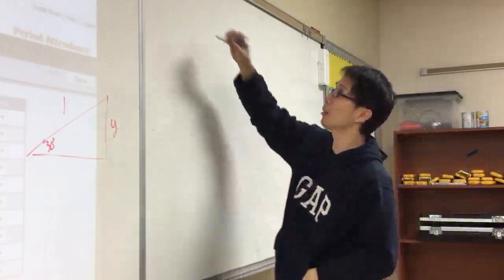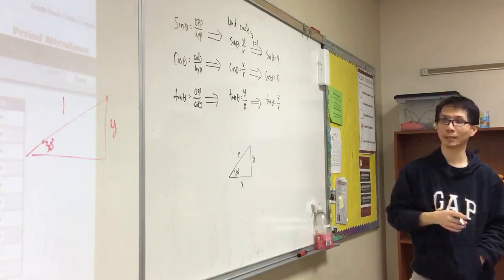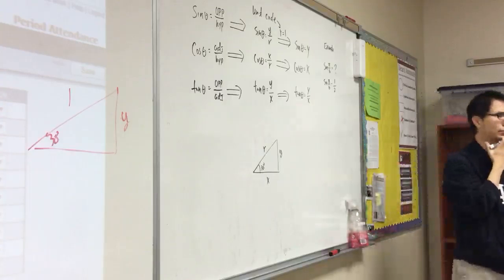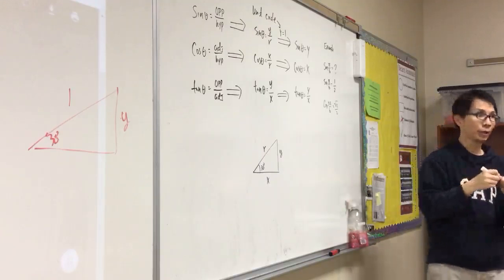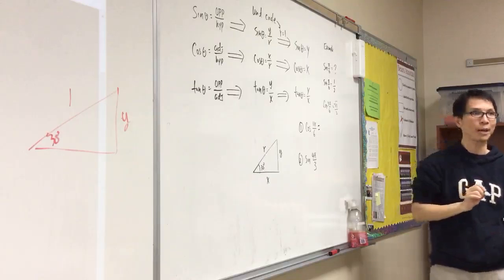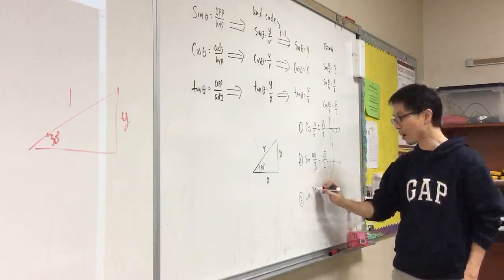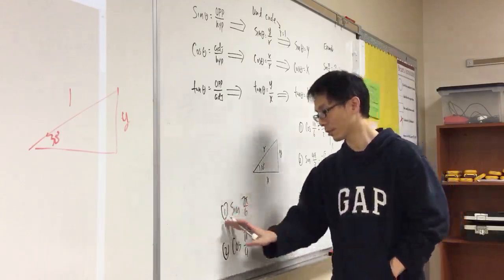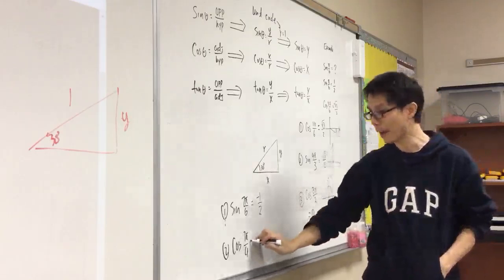Precalculus exact value